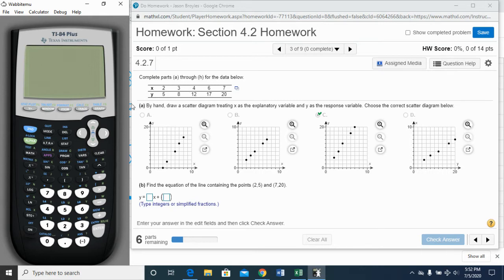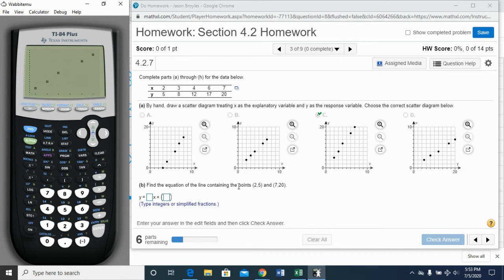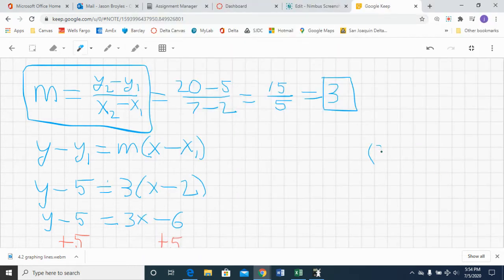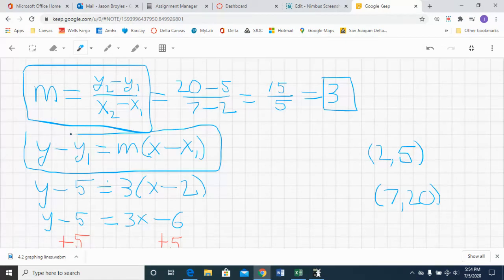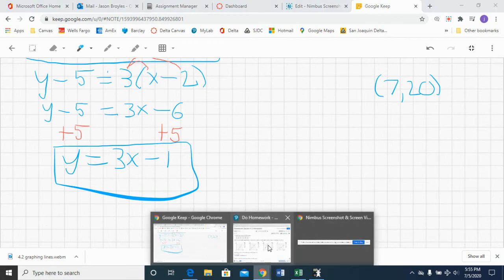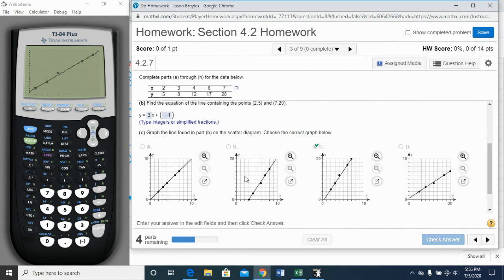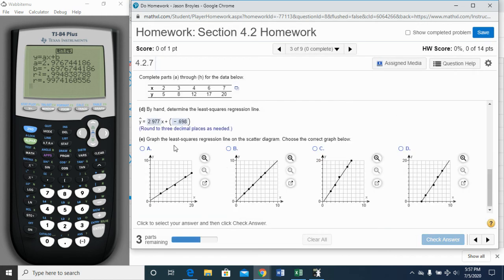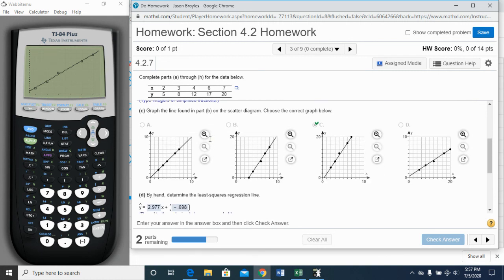4 2 Finding the equation of a line with ordered pairs